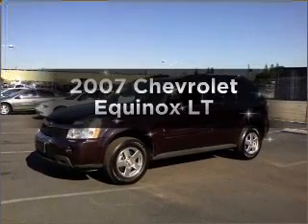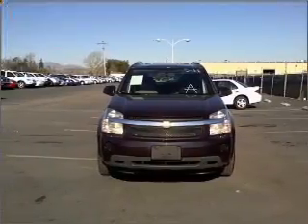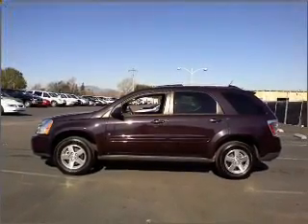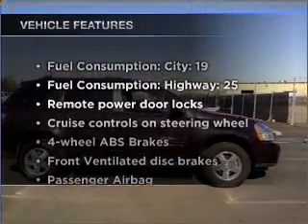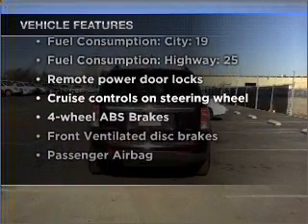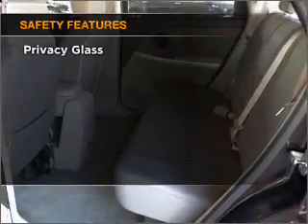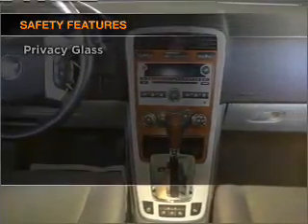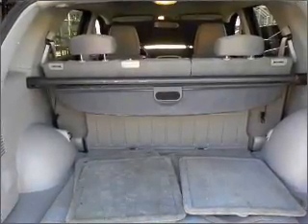2007 Chevrolet Equinox - Dublin CA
Year: 2007
Make: Chevrolet
Model: Equinox
Trim: LT
Engine: 3.4 liter 6 cylinder 12 valve
Transmission: 5-Speed Automatic
Color: Burgundy
Mileage: 92067
Address:
6438 Sierra Court